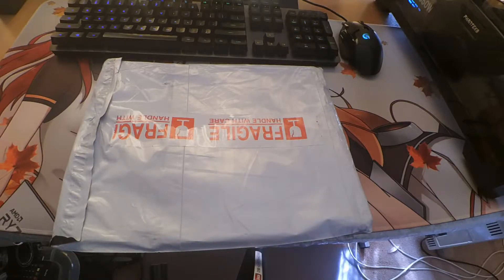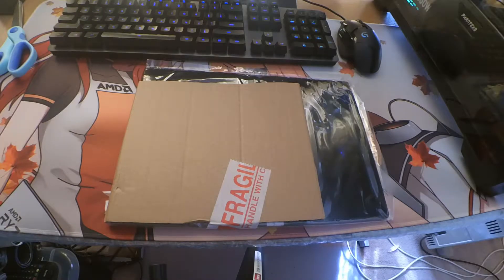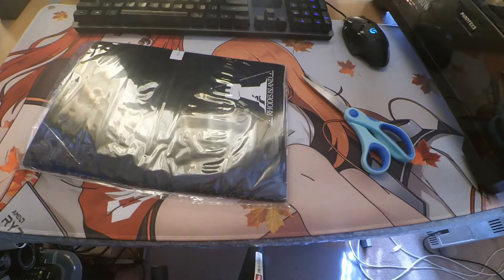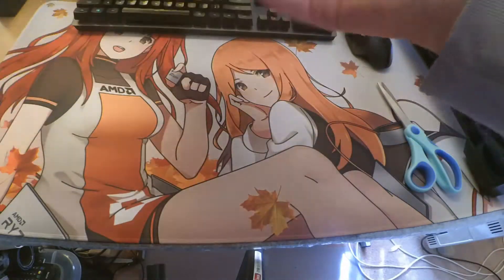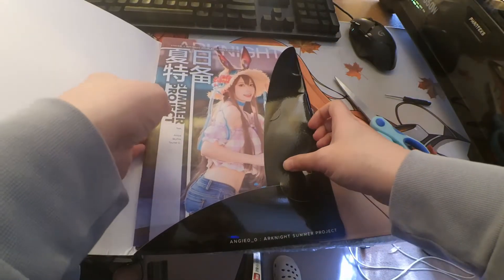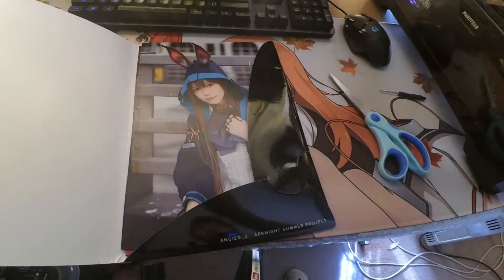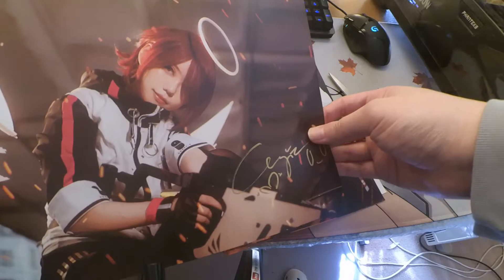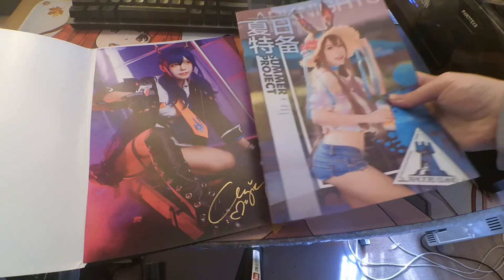Angie0_0 Arknights Cosplay Summer Project Photobook Unboxing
Welcome back to another unboxing where I check out Angie0_0's Arknights Summer Project Photobook.
make sure to leave a like it really helps!!